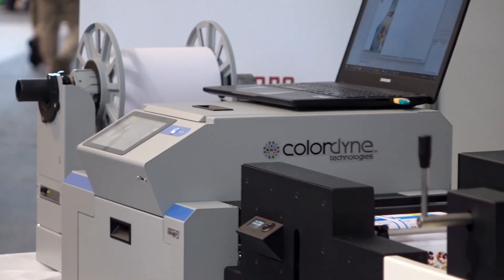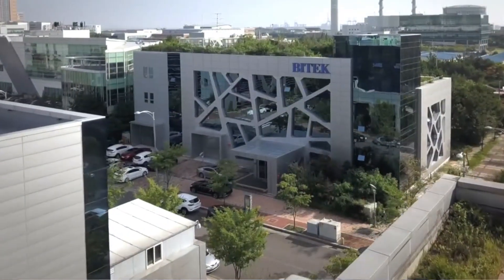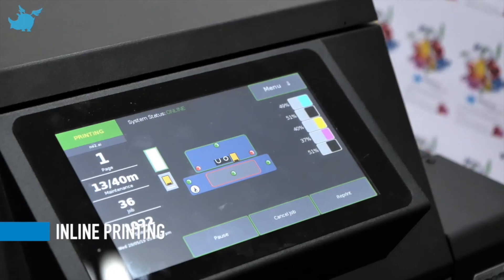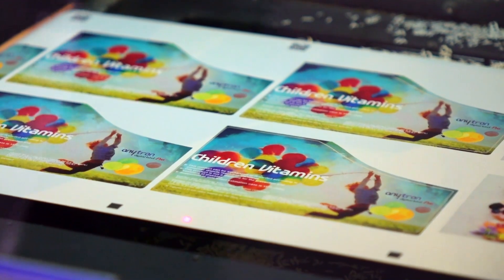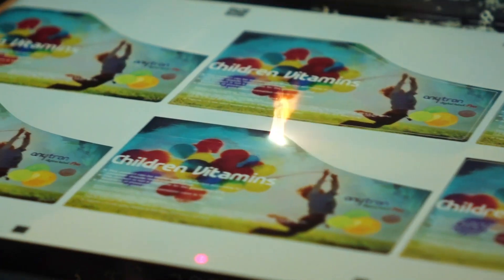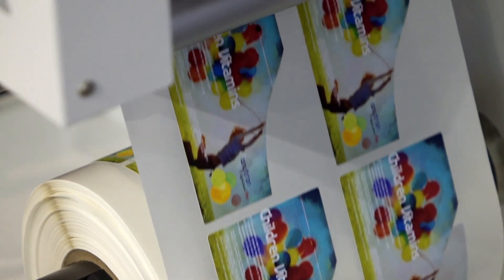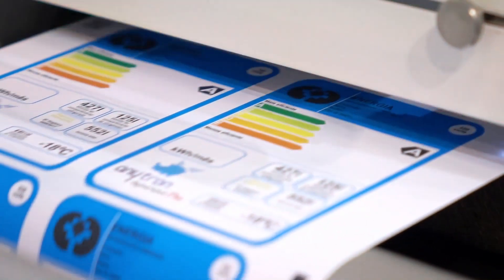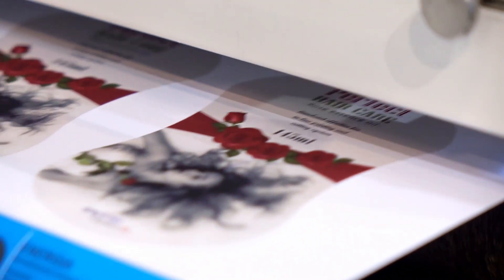Labelexpo Europe 2019 anytron interview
Bitek Technology (anytron)has developed the Anytron range of entry level label printers alongside the Any-Cut series of laser die cutters. The new Any-Cut II, which fits between the existing benchtop Any-Cut 1 and the much bigger Any-Cut III, is a one-stop finishing solution for laser die cutting, lamination, scrap matrix removal and slitting, based on Bitek’s 150-watt laser engine technology. It can read a barcode to switch automatically from one job to the next.

Bitek also launched an add-on unit, the any-Link, which acts as a buffer that synchronizes the speed between the printer and the laser die cutter to make it easier to connect the Any-Cut II with just about any benchtop label printer.

Bitek technology specialize in label printing and die-cutting solutions and also we
provide inline solution with major printers any-Link is simply speed synchronized between the Memjet printer and die cutter and and he simply communicate with the both system to control the speed any co2 has 150 watts laser which generates 25 meter per
minute speed and it has compact design as the lamination laser cutting that's it slitting and to rewinders also is it has a ability to use any Memjet printer in line and also
customers can use various cutting functions like half cut, full cut,  marking and
hatching.